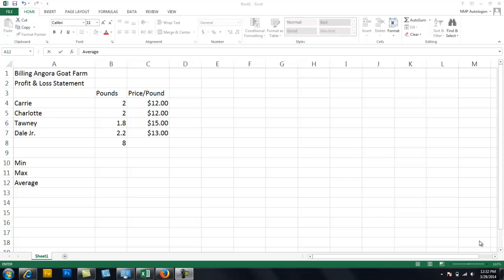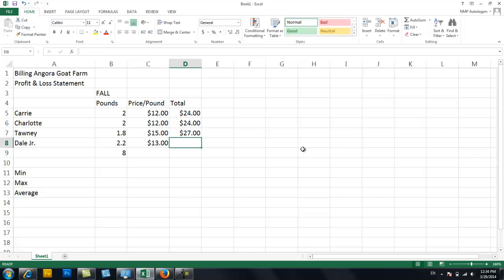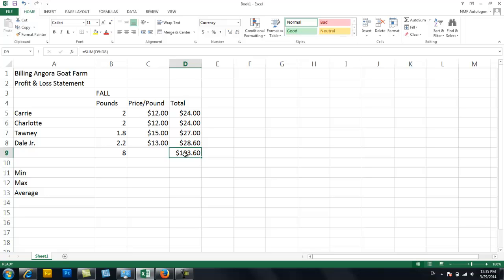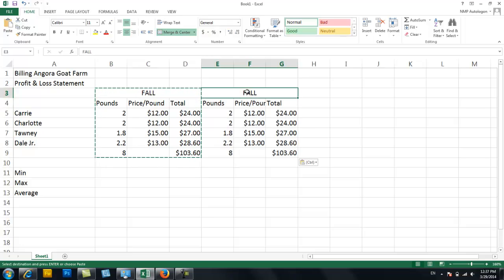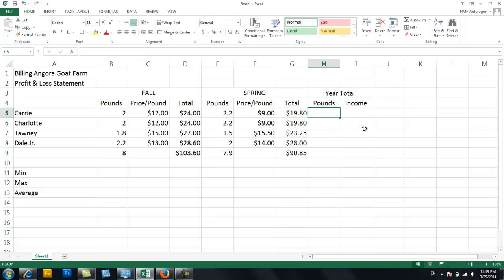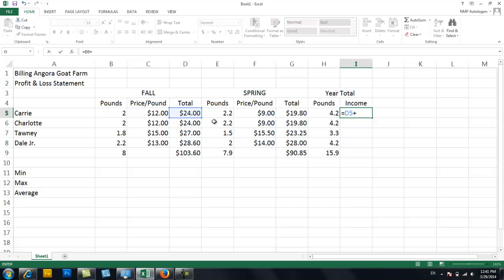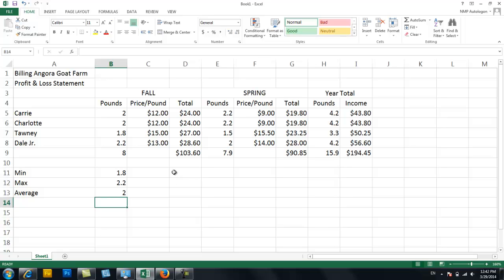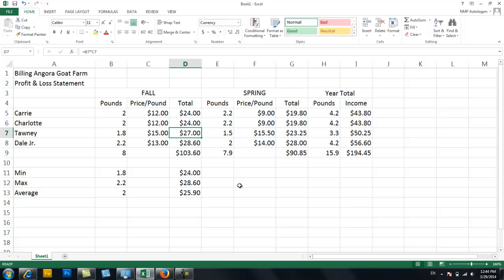Excel 2013 | Formulas